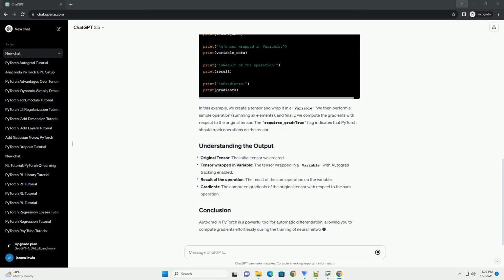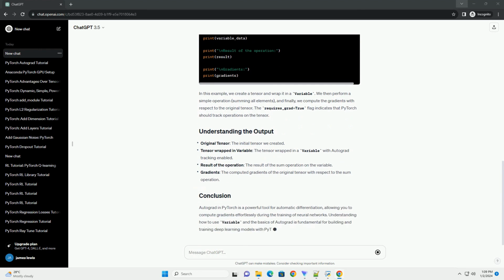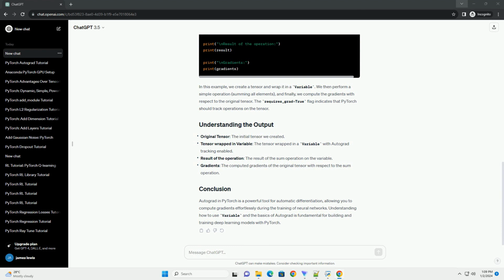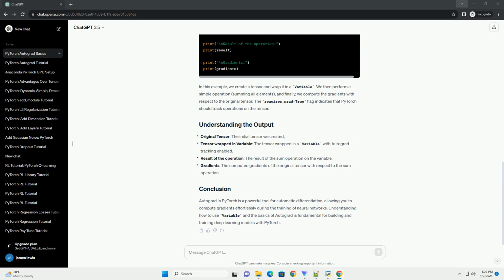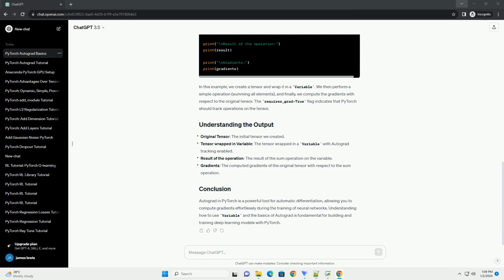autograd variable pytorch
PyTorch is a popular deep learning library that provides a flexible and dynamic computation graph through its automatic differentiation library called Autograd. Autograd allows you to automatically compute gradients of tensors with respect to some variable during the backward pass. This is essential for training neural networks using gradient-based optimization algorithms.
In this tutorial, we'll explore the basics of Autograd in PyTorch, understand how it works, and demonstrate its usage with a simple code example.
Autograd is PyTorch's automatic differentiation library. It automatically computes gradients for tensor operations and keeps track of the operations performed on tensors. Gradients are crucial for optimizing the parameters of a neural network during the training process.
In PyTorch, the torch.autograd.Variable class is a key component of Autograd. Variables are used to wrap tensors, and they keep track of the operations performed on them. When you perform operations on variables, PyTorch automatically tracks these operations to compute gradients during the backward pass.
Let's walk through a simple example to illustrate the use of Autograd:
In this example, we create a tensor and wrap it in a Variable. We then perform a simple operation (summing all elements), and finally, we compute the gradients with respect to the original tensor. The requires_grad=True flag indicates that PyTorch should track operations on the tensor.
Autograd in PyTorch is a powerful tool for automatic differentiation, allowing you to compute gradients effortlessly during the training of neural networks. Understanding how to use Variable and the basics of Autograd is fundamental for building and training deep learning models with PyTorch.
ChatGPT